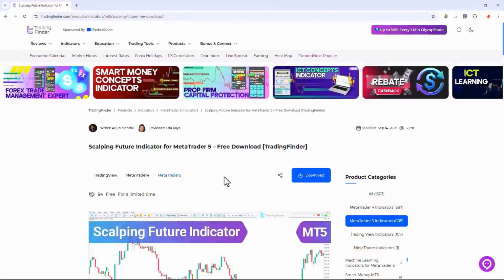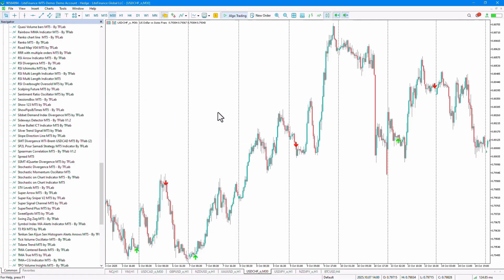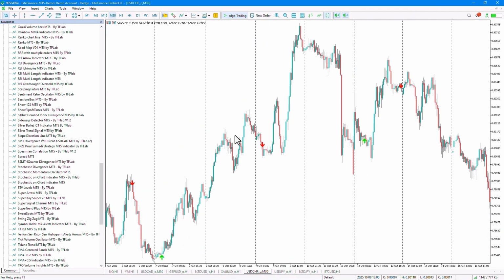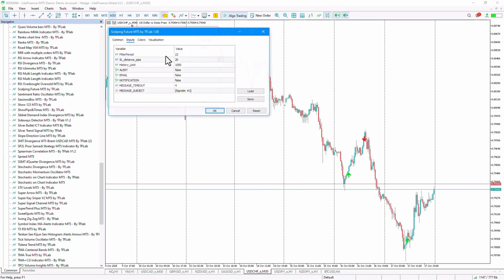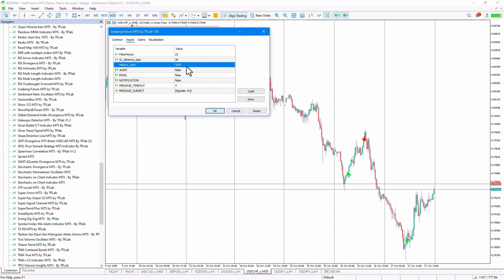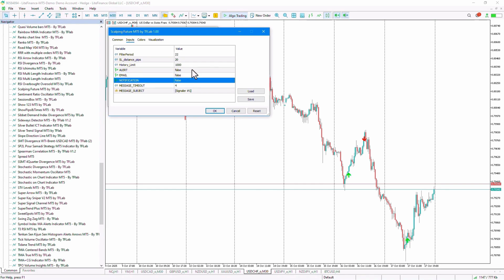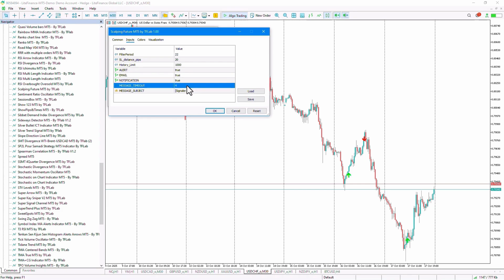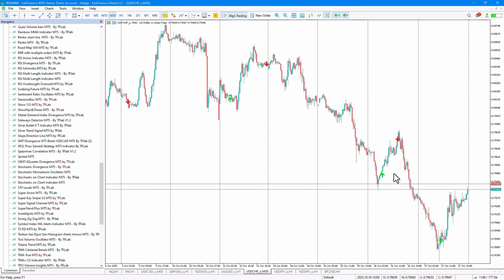🔥 Scalping Future Indicator for MetaTrader 4/5 – Free [TradingFinder]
☄️ Scalping Future Indicator: Your Ultimate Edge in Lightning-Fast Trades

✨ The Scalping Future Indicator helps traders pinpoint the direction of order flow and gauge the strength of buying or selling pressure.

♦️ On the MetaTrader 4 chart, it displays green and red arrows to indicate market movement, along with a clear “BUY” or “SELL” signal shown in the corner of the screen for quick decision-making.

00:00 Introduction
00:15 Open website
00:35 Add Scalping Future Indicator
00:47 About Scalping Future Indicator
01:00 Scalping Future Indicator use
01:03 Examples
02:00 Scalping Future Indicator setting - Period length
02:20 Scalping Future Indicator setting - Distance
02:35 Scalping Future Indicator setting - Number of candles
02:55 Scalping Future Indicator setting - Alert
03:15 Scalping Future Indicator setting - Email
03:26 Scalping Future Indicator setting - Notification
03:35 Scalping Future Indicator setting - Time interval
03:50 Scalping Future Indicator setting - Subject
03:55 Scalping Future Indicator signals